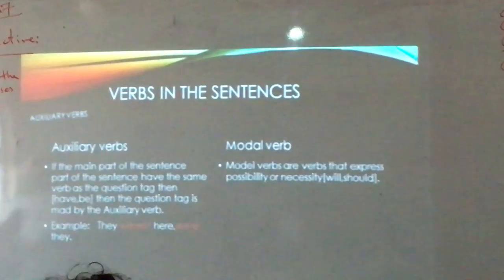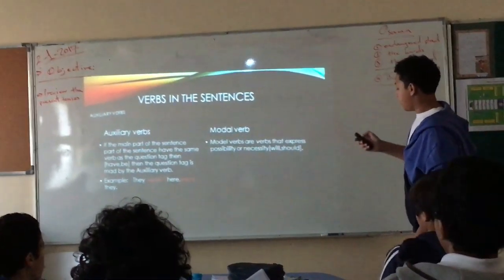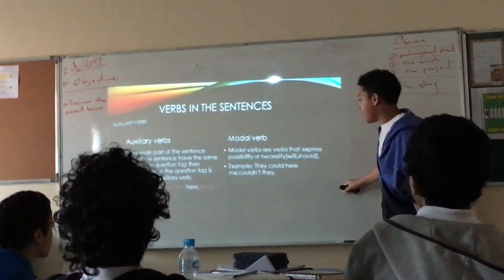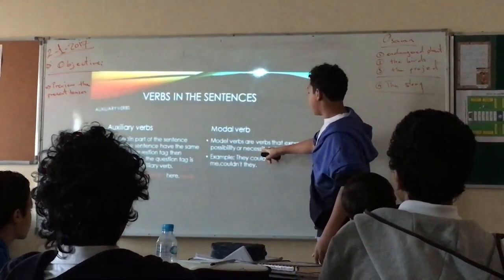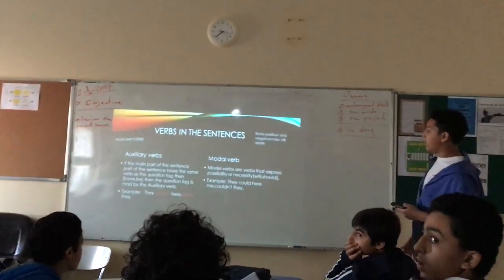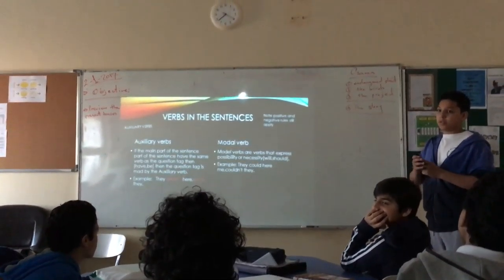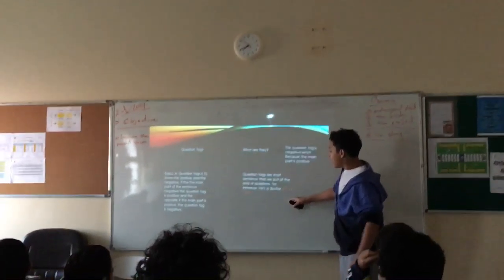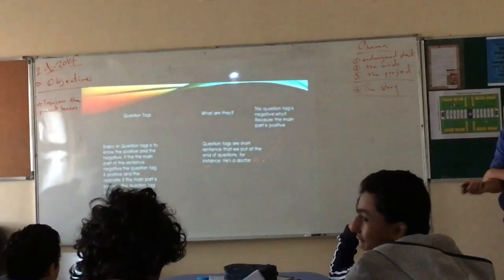Y8 Peer Teaching - Bader Abduldaim 1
Great job, Bader.